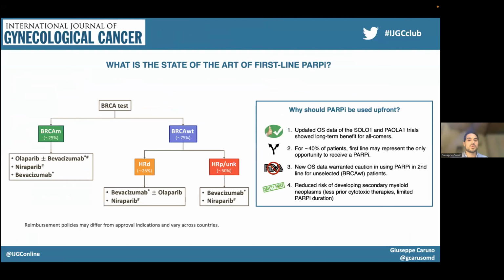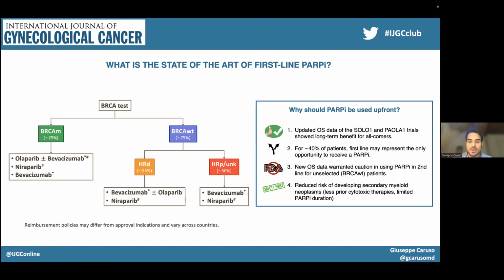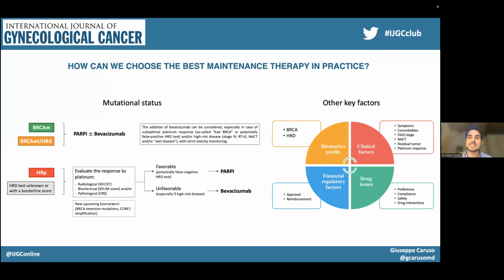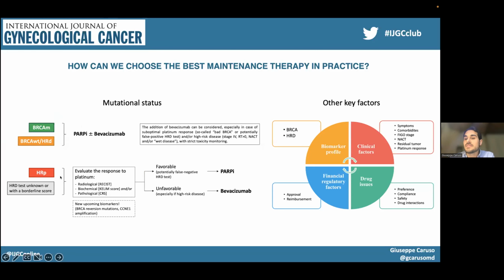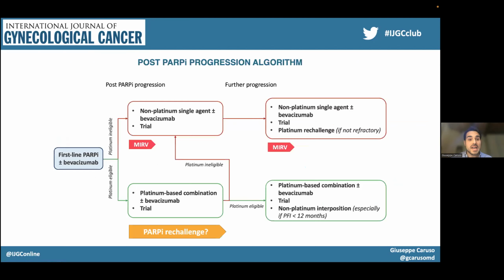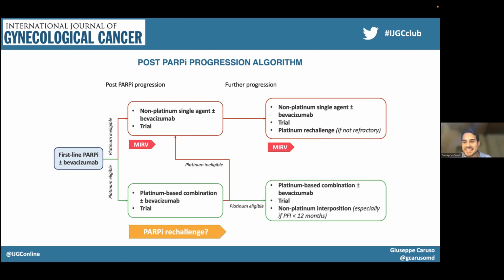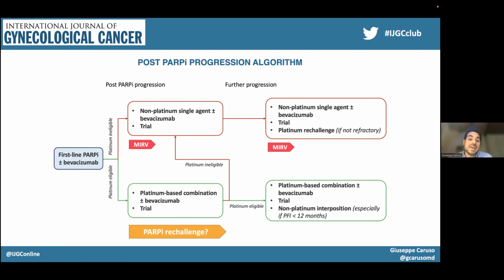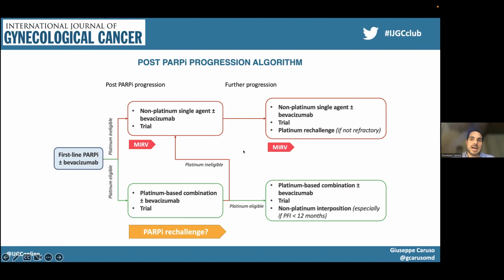April 2023 Journal Club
Join Editor-in-Chief Pedro Ramirez, Social Media Editor Ane Gerda Zahl Eriksson, and the IJGC Editorial Fellows in a lively and entertaining discussion over Zoom of the lead article in IJGC's April 2023 issue.